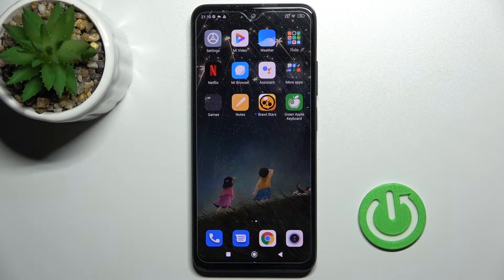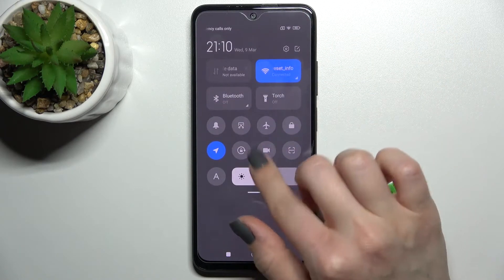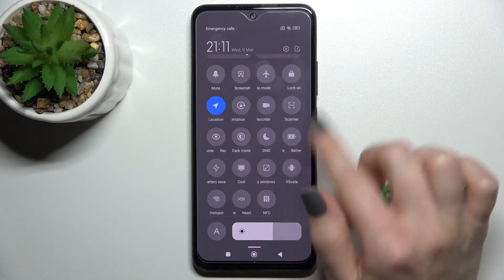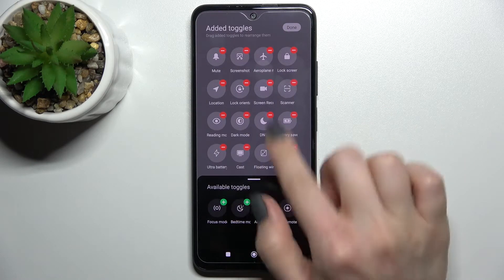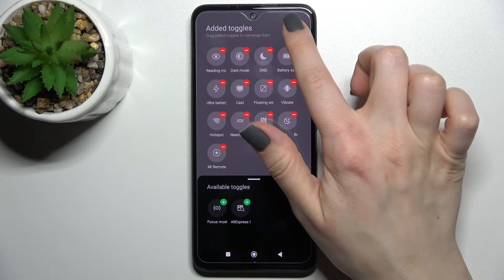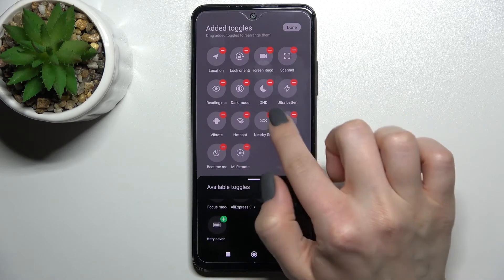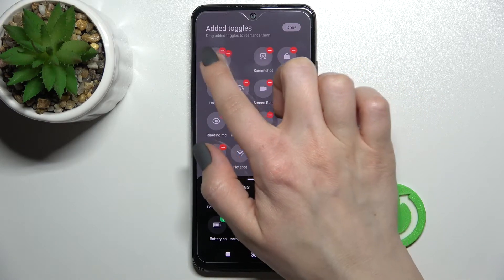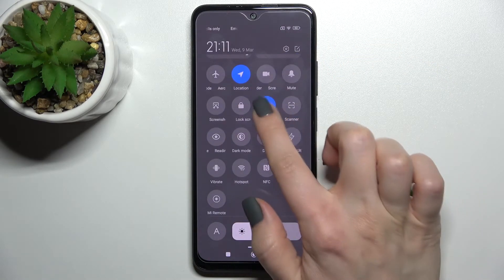How to Edit Notification Panel Shortcuts on REDMI Note 11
Learn more information about the REDMI Note 11:
This video is dedicated to the process of editing the notification panel layout on your REDMI Note 11 smartphone. To be precise and particular, we will focus on how you can add or remove the notification panel shortcuts on your REDMI Note 11 device. Therefore, we are humbly inviting you to view this video.

How to add a shortcut to the notification panel on REDMI Note 11? How to remove the shortcut from the control panel on REDMI Note 11? How to manage notification panel shortcuts on REDMI Note 11? How to configure the notification panel layout on REDMI Note 11?